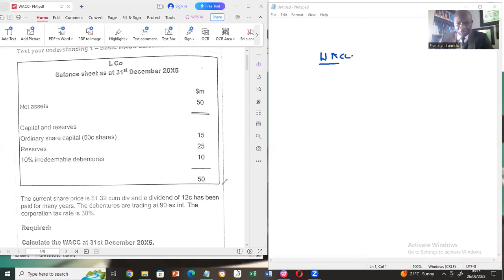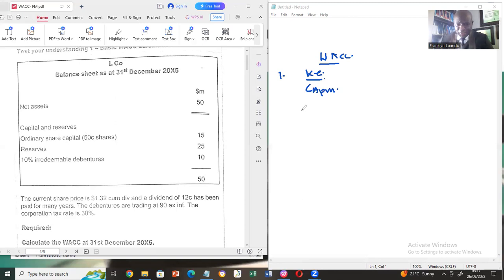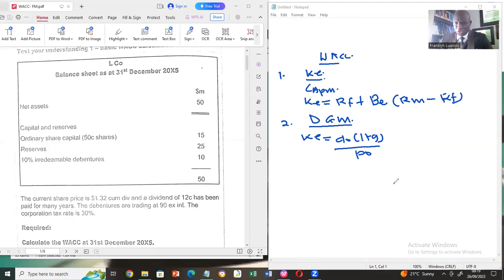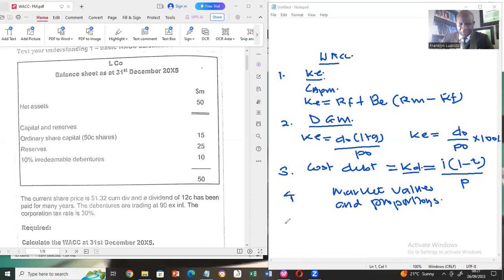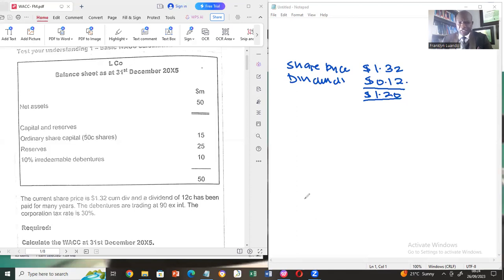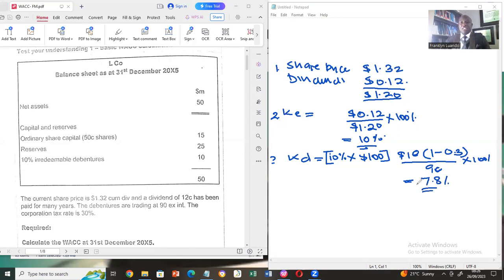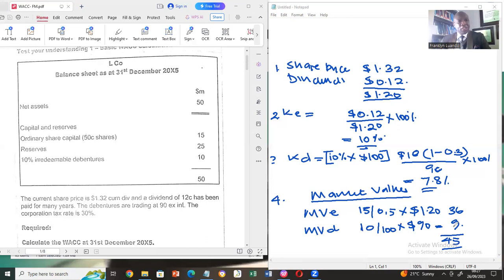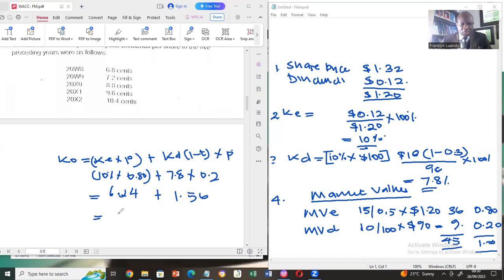Calculate 'WACC' with Ease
Weighted Average Cost of Capital is highly examined in Financial Management papers for ACCA, CIMA, ZICA and other finance related programs. This video gives you a concise but highly helpful knowledge and skills to enable you compute WACC with ease.